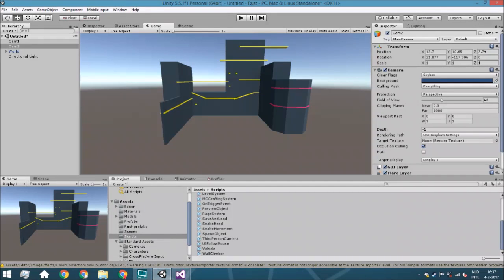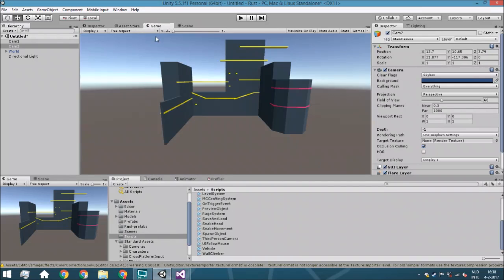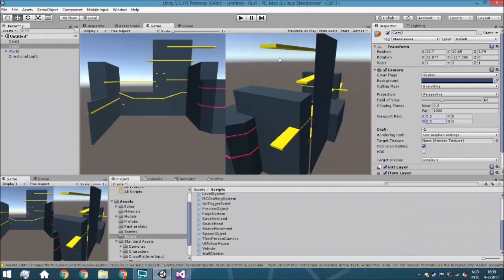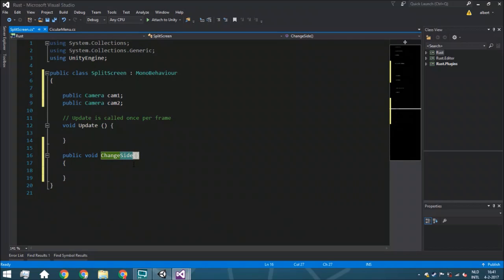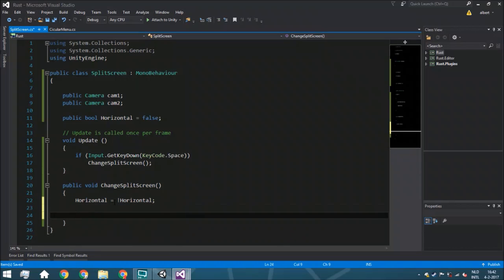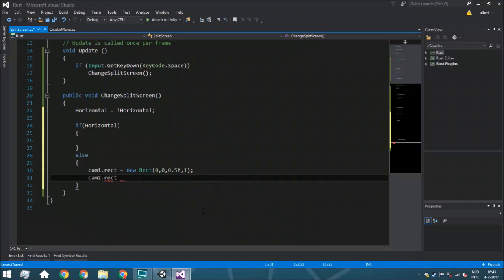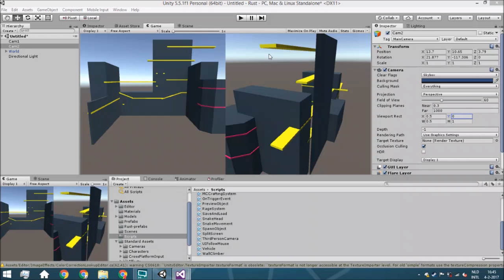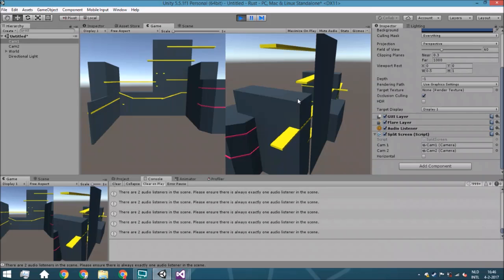[Unity 5] Tutorial: How to create a split screen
Hello guys!
Today we are going to create a split screen!

Daily
 ├ instagram (almost every day):
monthly